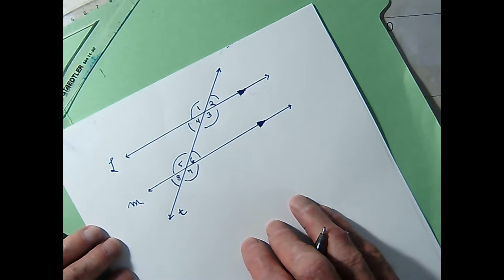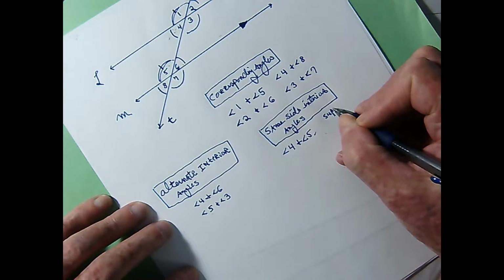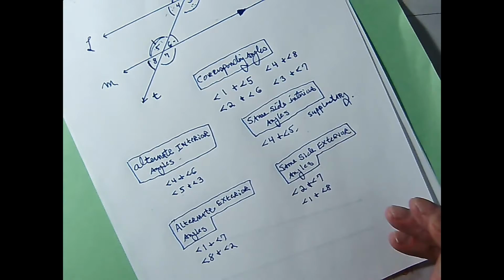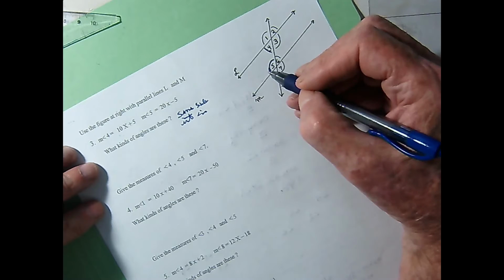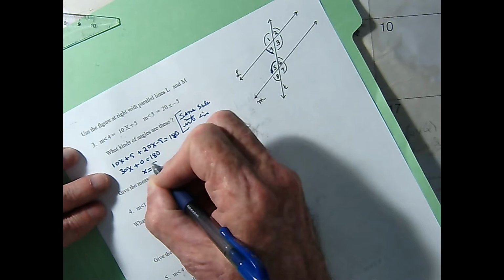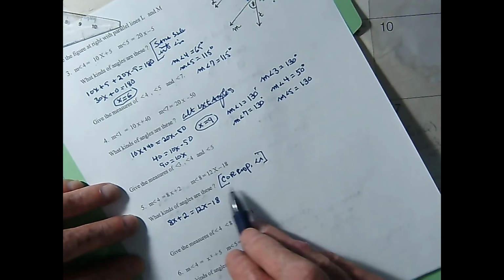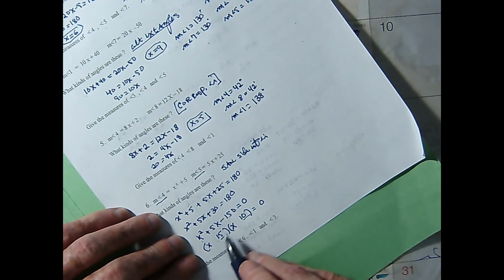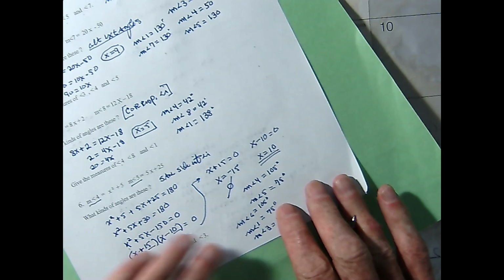Angles with parallel lines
We will name several angle types and use their properties to set up equations and solve to find angle measures.